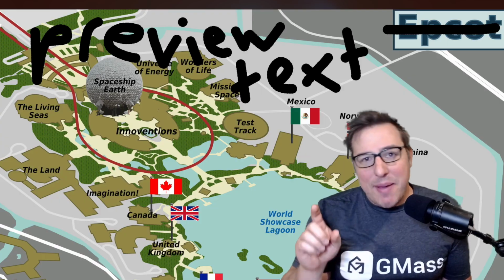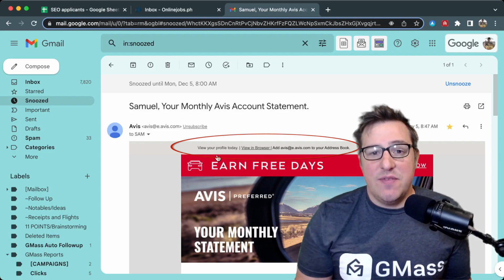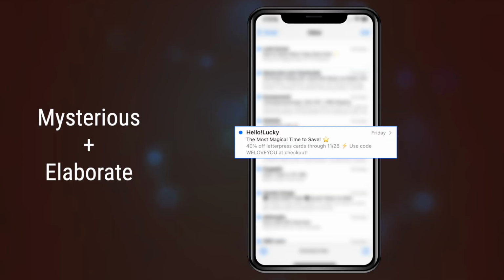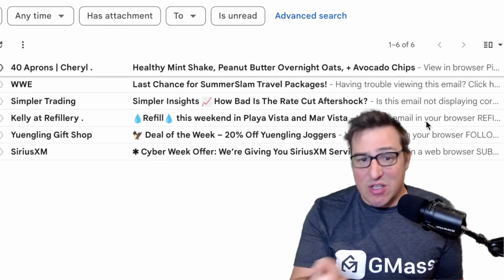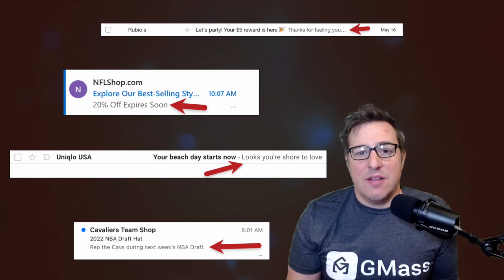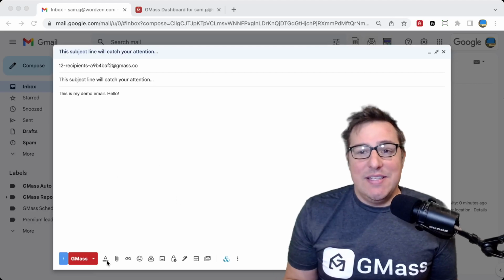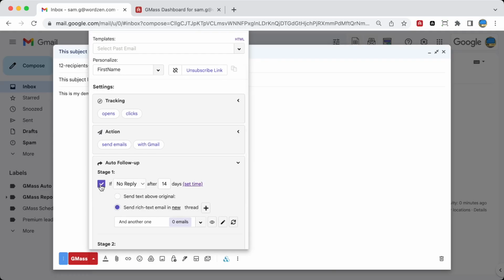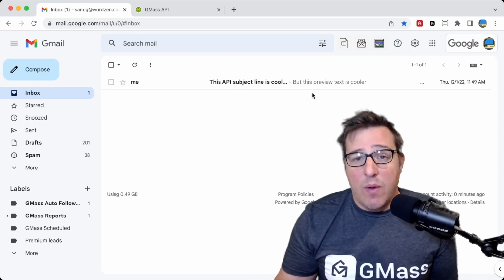What Is Preview Text? (And How to Set It Up to Boost Email Open Rates)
Want a secret weapon to improve the open rates for your emails?

There's a lot of competition in the email inbox as you try to get subscribers and contacts to open your marketing emails and cold emails.

Preview text appears next to or below an email's subject line and can help motivate recipients to open your messages.

In this video we cover:
- The basics of preview text (what it is and how it works)
- The benefits of setting preview text
- Step-by-step instructions to set it up

As well as how to set preview text for rich-text auto follow-ups using GMass: